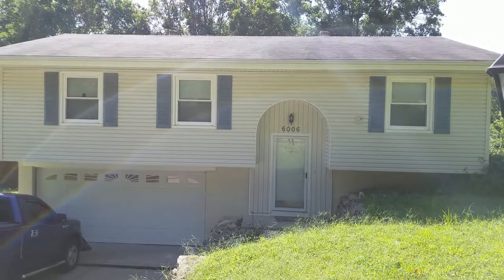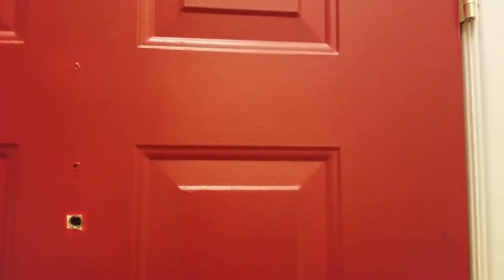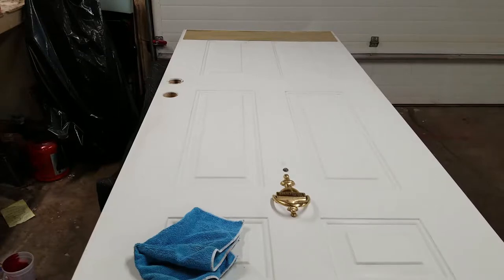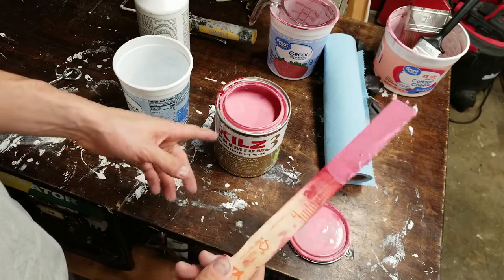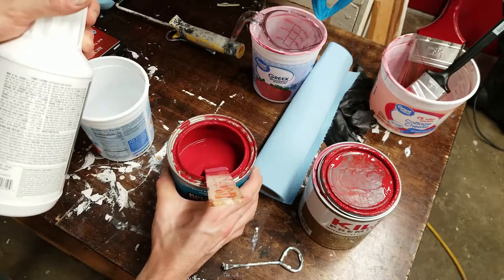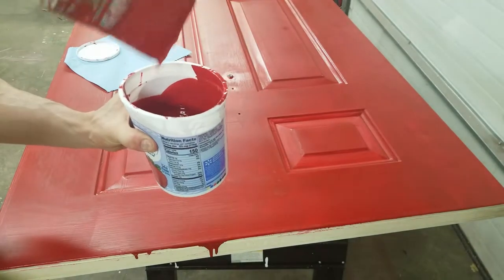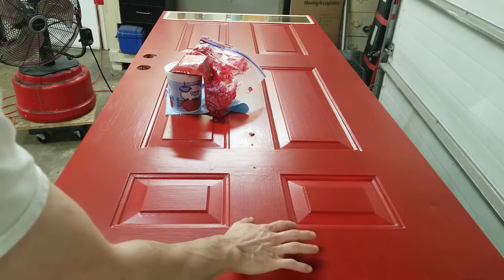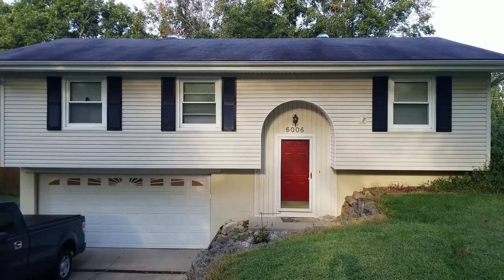How to Paint a Front Door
Masking Tape
3” Angle sash brush
Saw Horses

The Behr paint is absolute junk. I thought all paints would require a second coat, but after painting another white door to dark navy with Glidden in one coat, I now know Behr is garbage. Highly recommend the Glidden Exterior Latex paint (I used Gloss since it was a textured door). It is MUCH thinner than the Behr (so has zero build up and self leveled to perfect finish), but has MUCH more pigment to completely change colors in one coat. Primer only needed if worried about paint adhesion. I didn't use a primer with the Glidden.